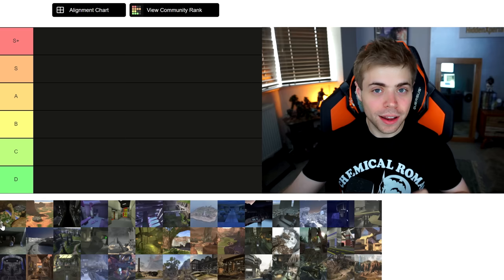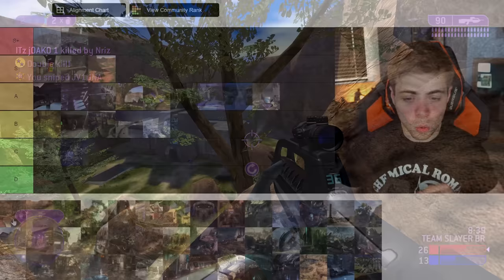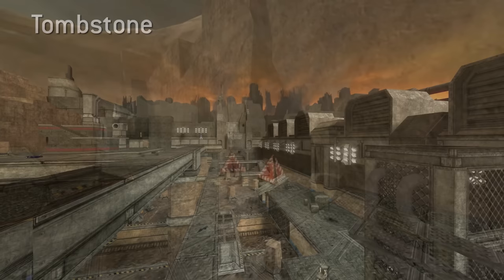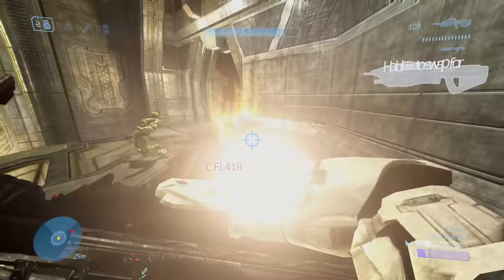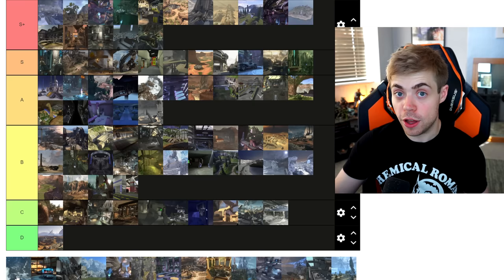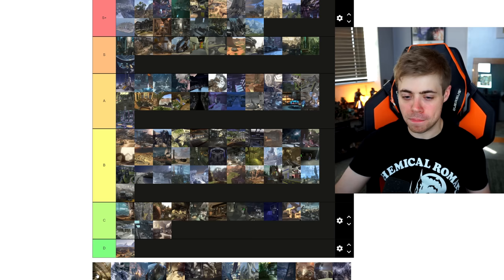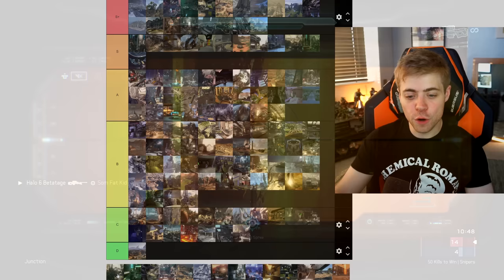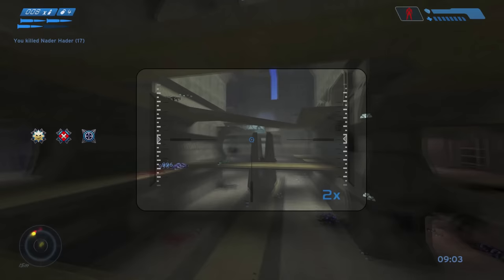The ULTIMATE Halo Map Tier List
All 156 Halo 1, 2, 3, Reach, 4, 5 and Infinite multiplayer maps ranked!

to buy Xbox Gamepass codes, games and more and support ya boy in the process!
MAJOR thanks to the following Patrons for their extremely generous donations!:

Koga - A tier that doesn't even exist above ＩＣＯＮＩＣ　ＯＮＥ, thank you so much my friends!

ＩＣＯＮＩＣ　ＯＮＥ:
Rasha
Alexis Soto
DC Wage
Fantom
A2AxPhoenix
Colonel G.A.

PRIMORDIALS:
Beefast
Brandon Mihelic
MendicantDG
King Civil
Kirkwood
Sam S.

GRAVEMINDS:
TAGSTER
Tom Stanborough
Awesone959
Sean T
Daftanddirekt
Jacob Przybylinski
Luke Renz
Sean Gillen
Flirty Imp

Timestamps:
0:00 - Intro
0:57 - Halo 1
13:04 - Halo 2
33:27 - Halo 2: Anniversary
37:57 - Halo 3
55:52 - Halo: Reach
1:09:00 - Halo 4
1:21:19 - Halo 5: Guardians
1:33:43 - Halo Infinite
1:41:41 - Outro